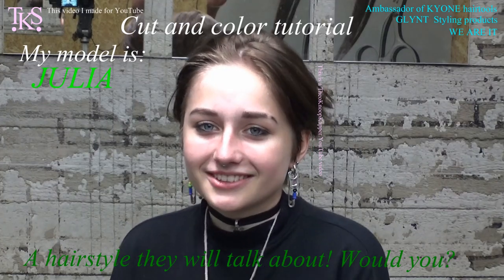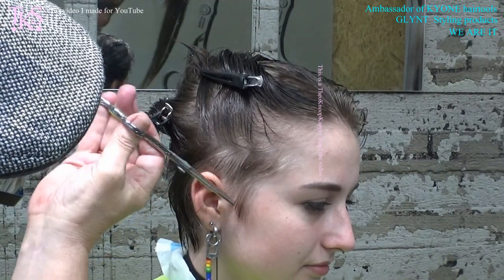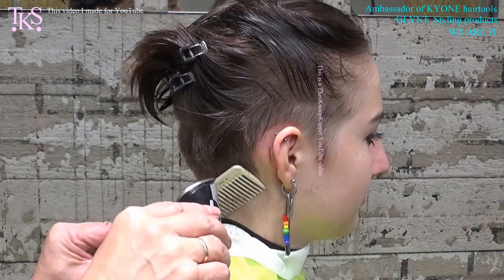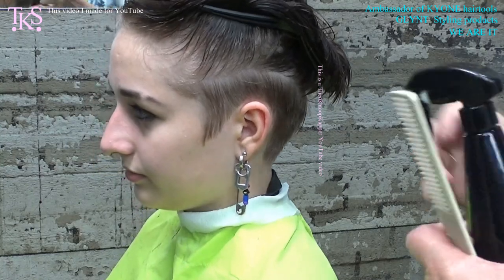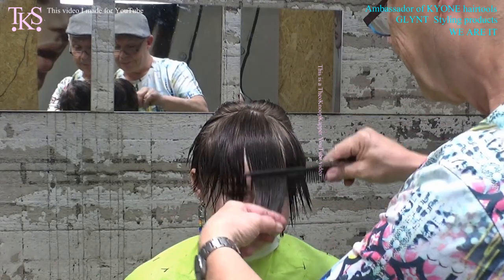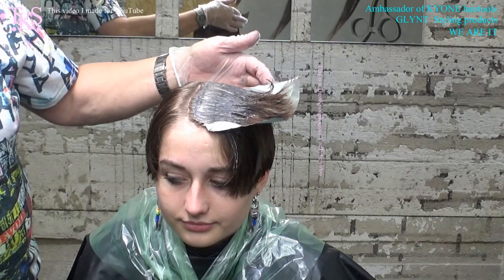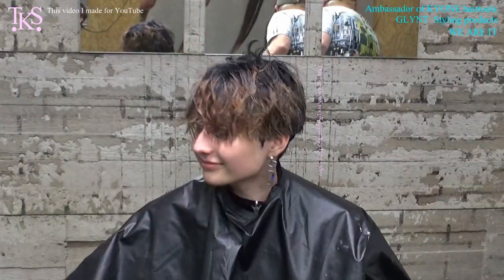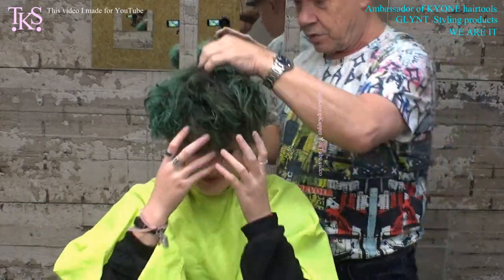A hairstyle they will talk about! Would you? Julia models T.K.S. tutorial 01